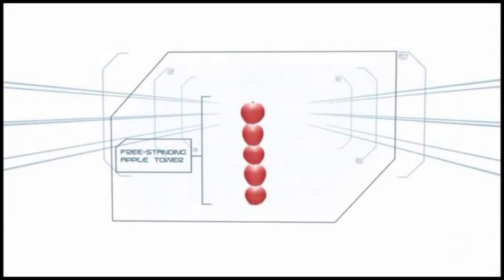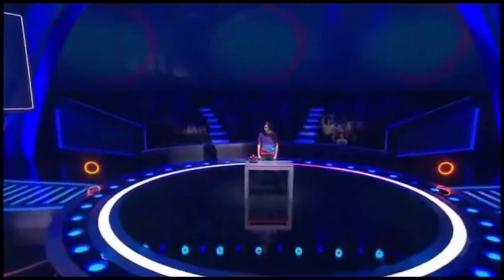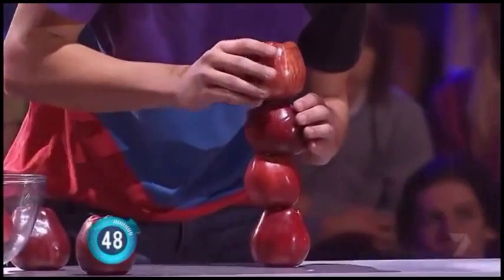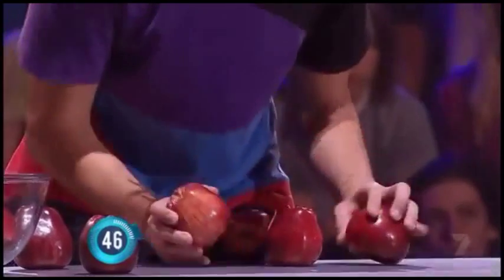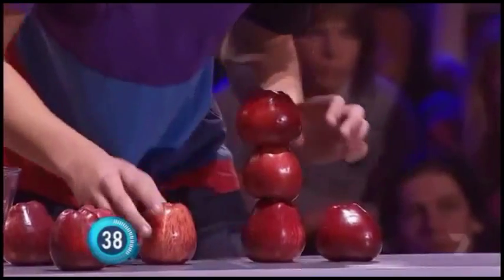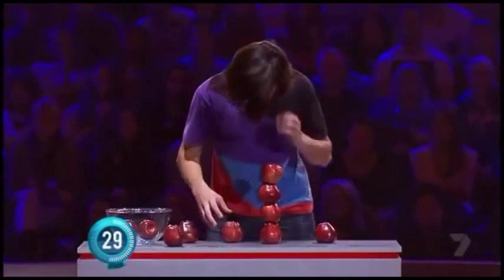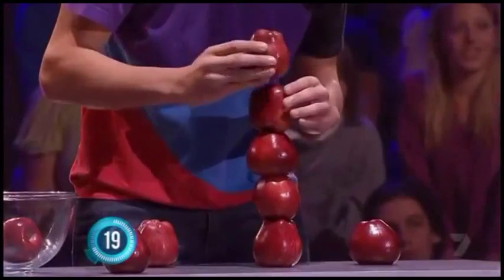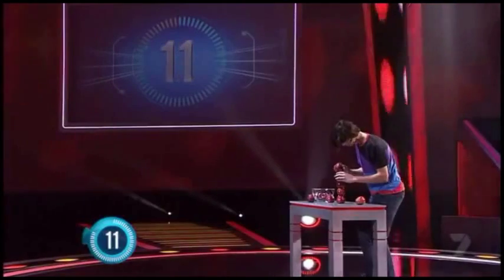Apple Stack Fun Game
Collected from Minutes to Win Autralia